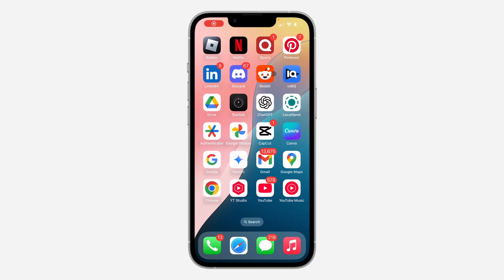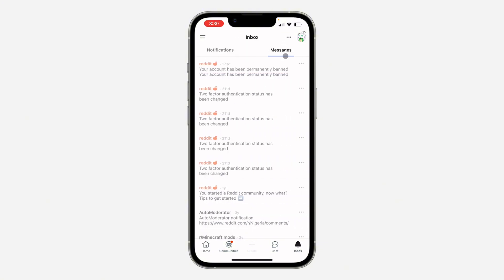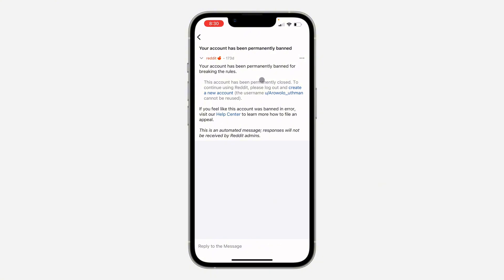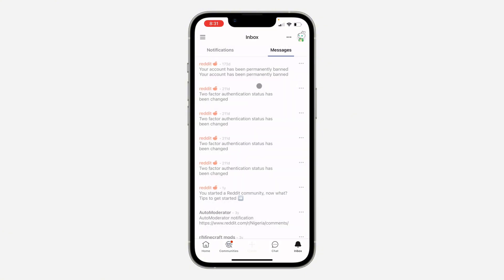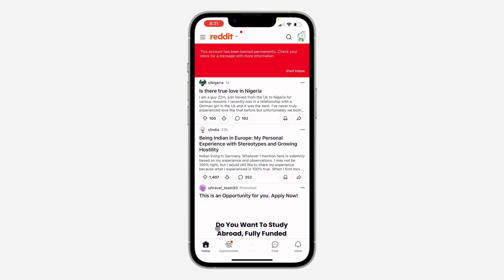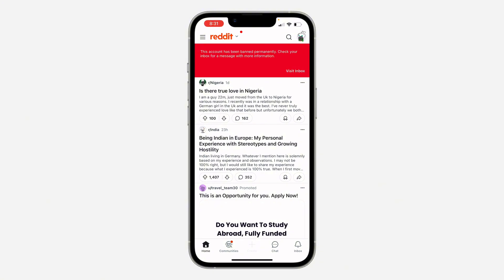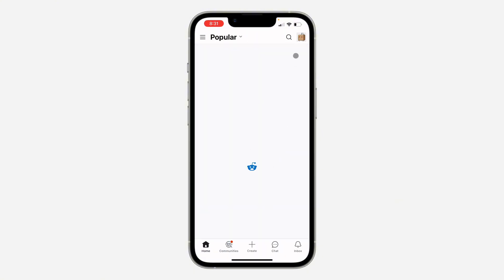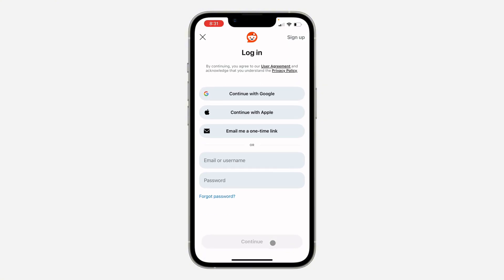How to FIX This Account has been Banned Permanently on Reddit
Reddit account permanently banned? This video explores why accounts get banned and what you can do. Learn about Reddit's policies, the appeal process, and potential solutions. Get your account back!